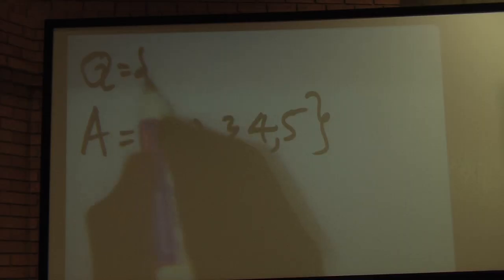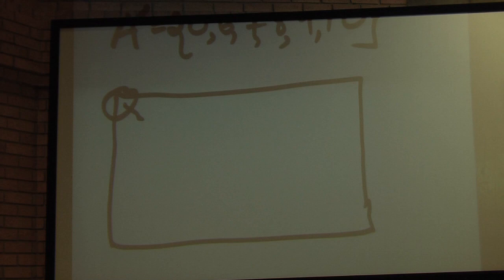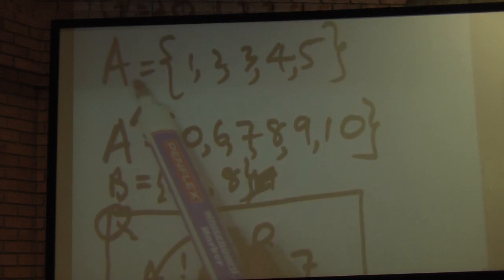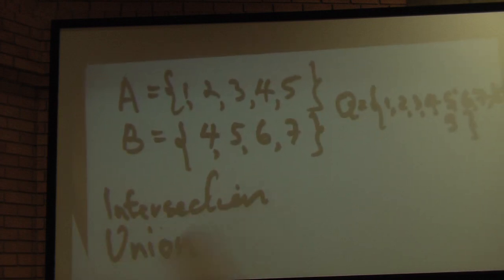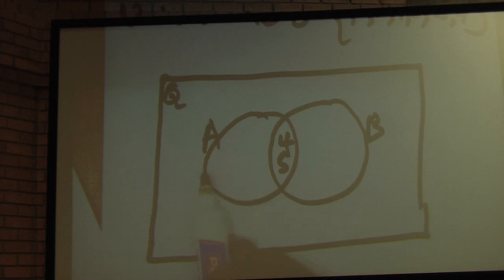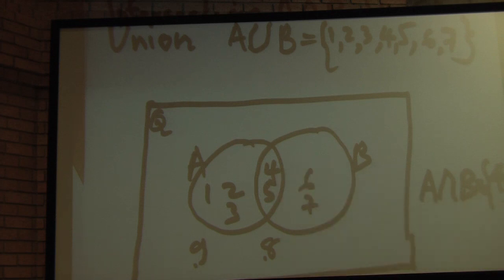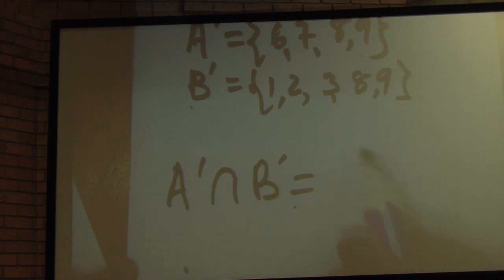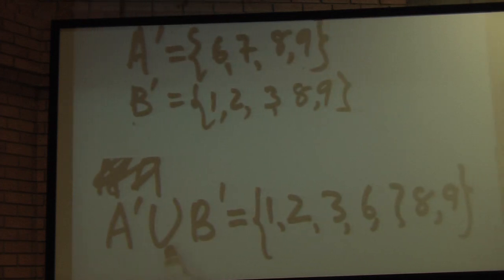Lecture on elementary Set Theory for foundation phase teachers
This lecture is on the continuation of set theory and hinges on concepts such as union of a set, intersection set, compliment of a set and the Venn diagram